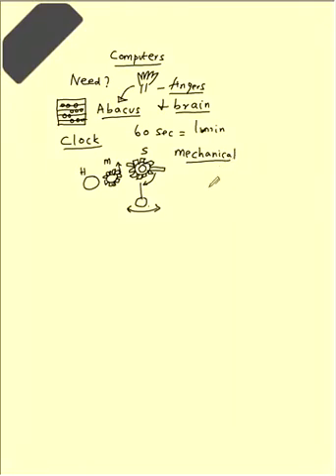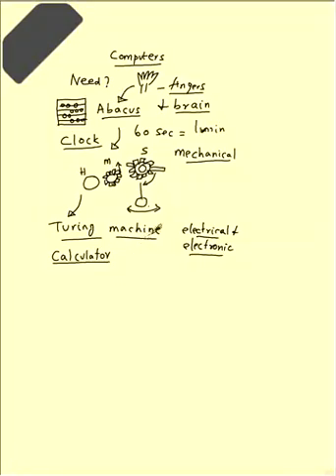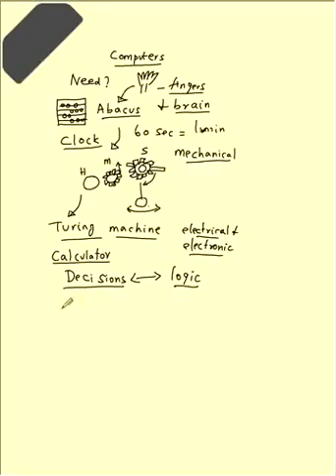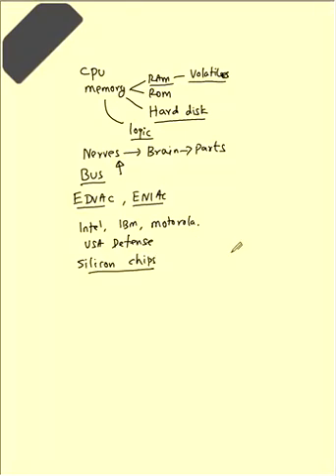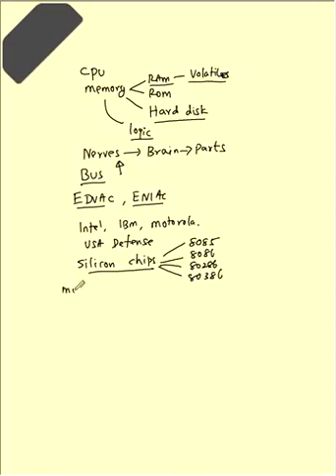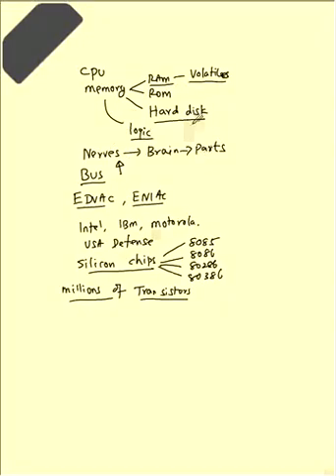Very Basics of Software Part 2 Early Evolution of computers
Abacus, Cog wheels, clock, more parts of computers